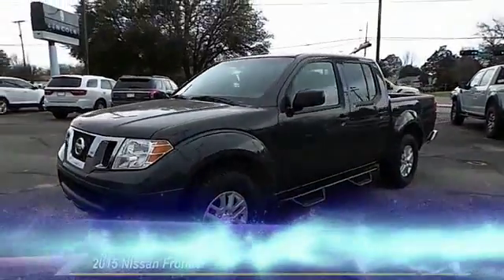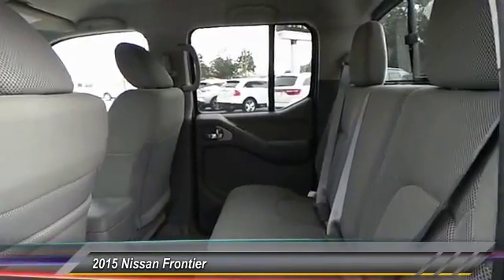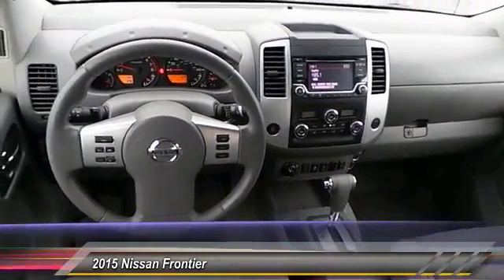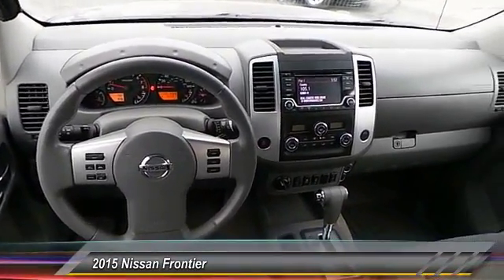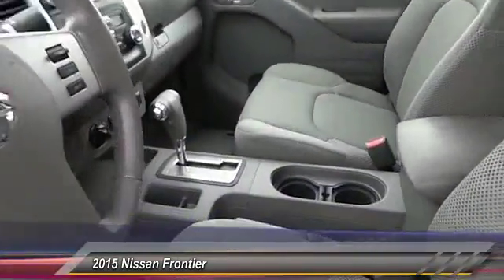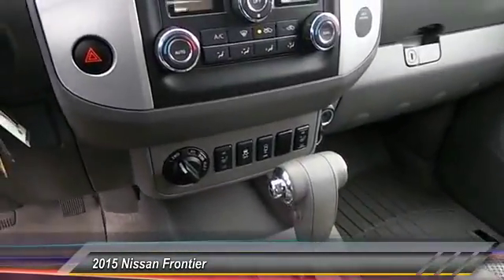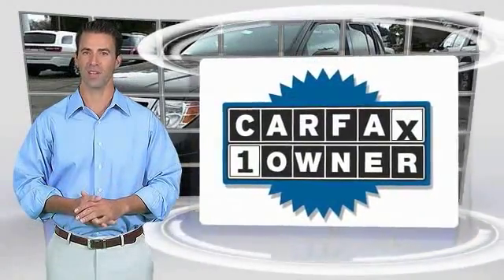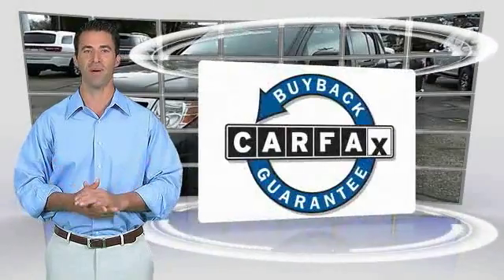2015 Nissan Frontier Hobbs NM P9605A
2015 Nissan Frontier PRO-4X

1000 N. Del Paso

NOTITLE